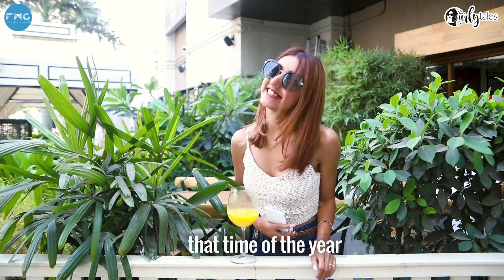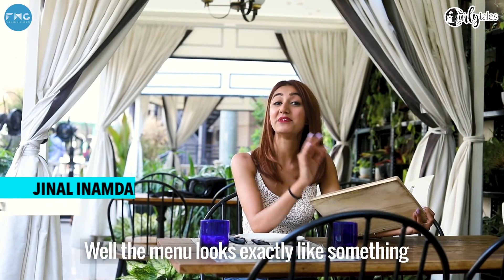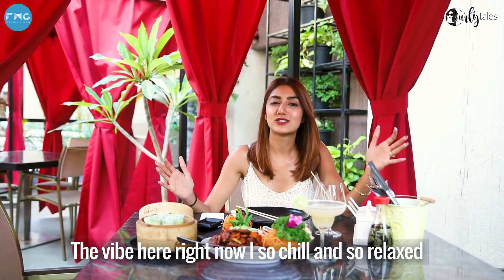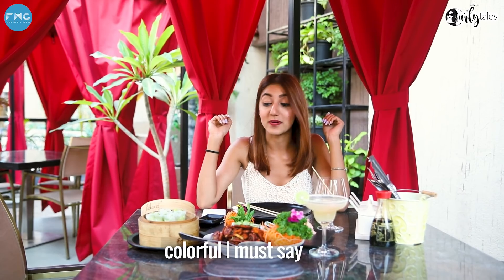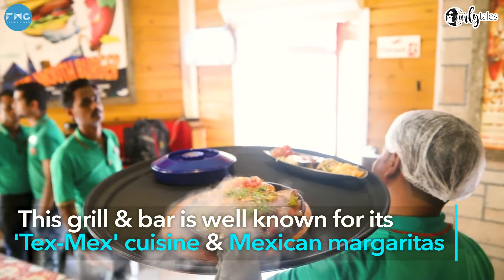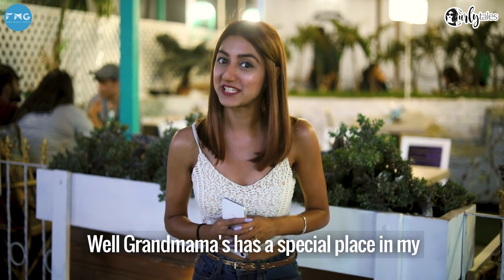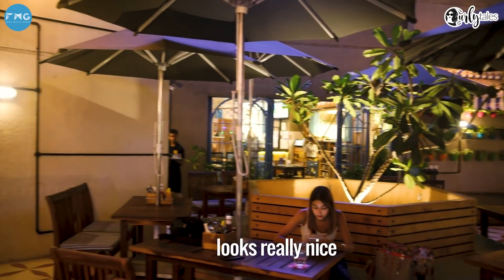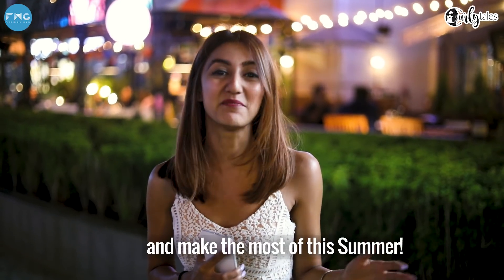Here are 5 Alfrescos In PMC Pune You Must Have Summer Meals At | Curly Tales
Its summer time and that only means enjoying summer friendly dishes! These alfrescos in Pune are the perfect setting for a warm, heart garden brunch or dinner. Chill here and make the most of the season.